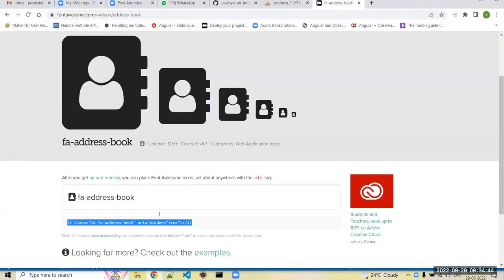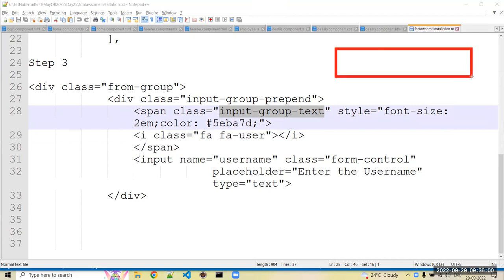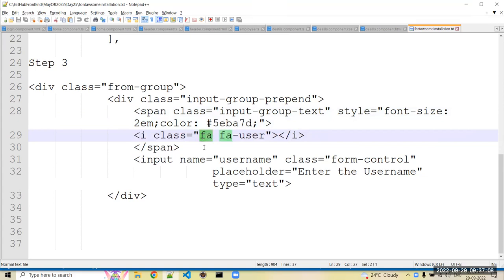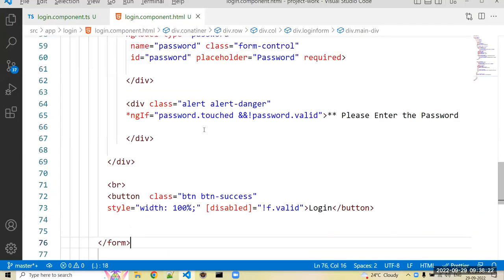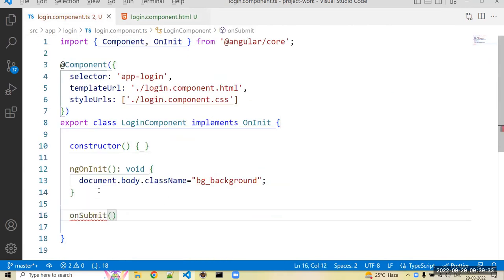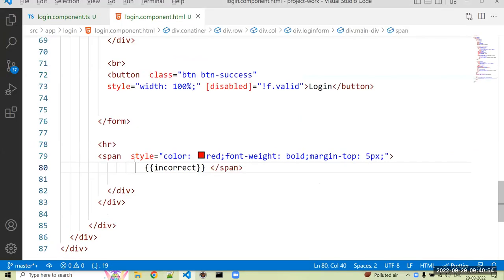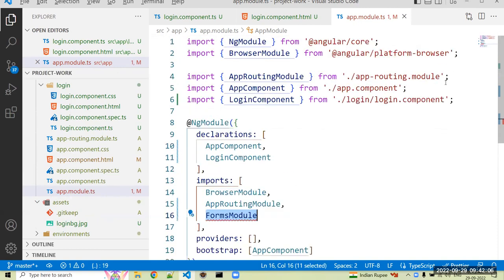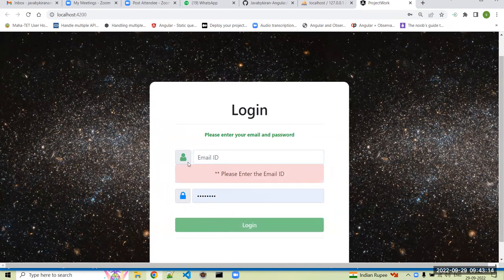Integration of Bootstrap & Font awesome library | Easiest way to use libraries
Hello All,
In this video u learn how use Font awesome library effectively in angular, also integration of bootstrap and Font awesome library

👍 Social Us
Follow on Github